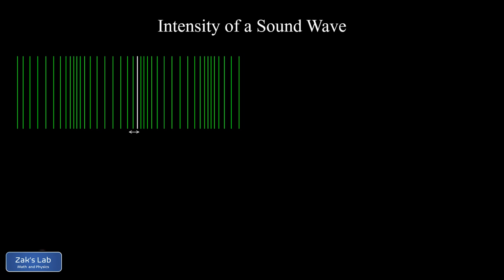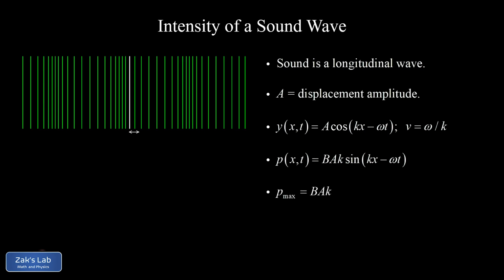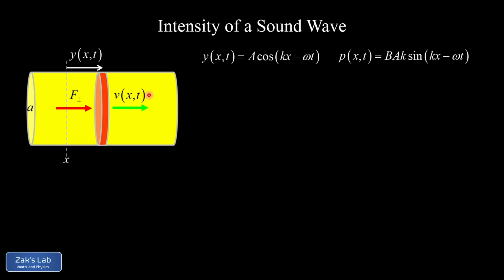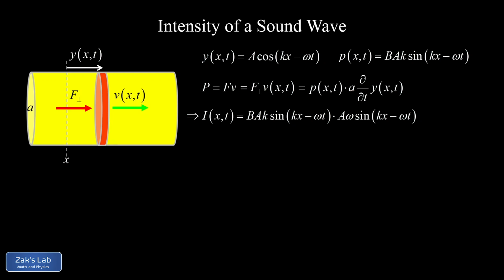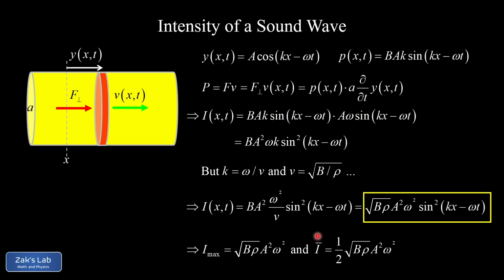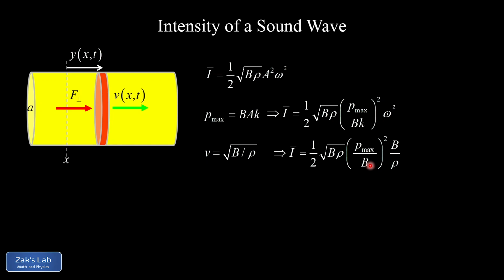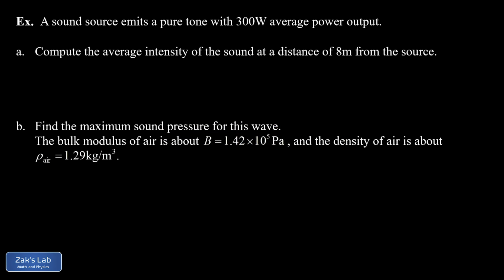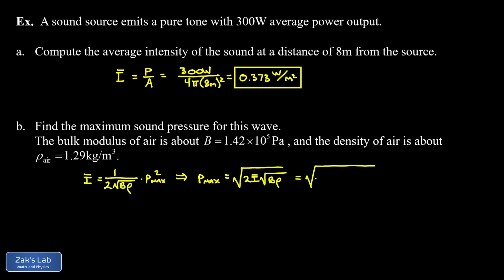Average intensity of a sound wave in terms of maximum sound pressure . . . and a few related things!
00:00 We derive the formula for average intensity delivered by a sound wave in terms of maximum pressure, find a quick formula for intensity as a function of distance from the sound source and work an example where we find the intensity of a sound given the average power output and distance from the source, then we find the maximum pressure of the sound wave at a given distance from the source.

00:21 Review of prior results:  we review displacement amplitude, the displacement wave function, pressure wave function, relation between velocity, angular velocity and wave number, the speed of sound in terms of bulk modulus and density.

01:58 Derivation of the intensity function I(x,t) for a sound wave and calculation of the maximum intensity of a sound wave and average intensity of a sound wave.

06:42 Writing the average intensity of a sound wave in terms of maximum sound pressure.

08:30 How sound intensity varies with distance from the source.

09:20 Example:  find the intensity of a sound wave given the average power output and distance from the source, then find the maximum sound pressure at the given location.